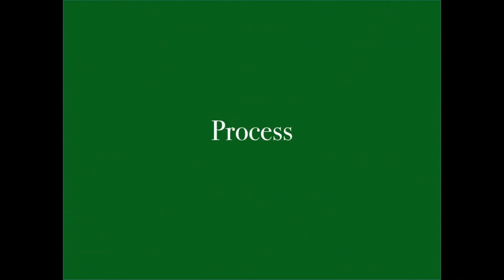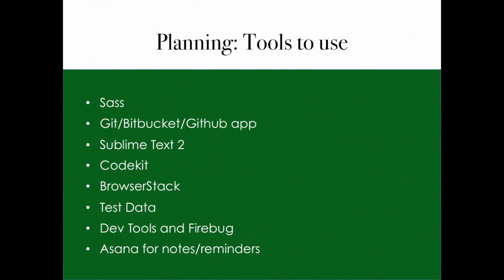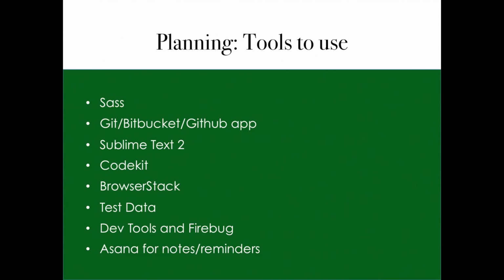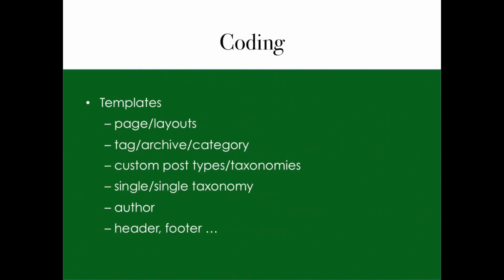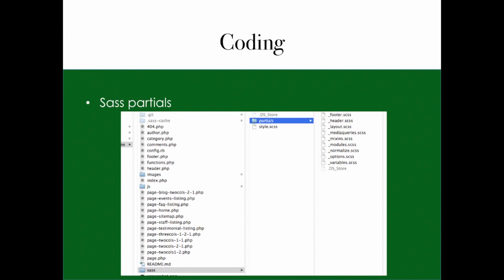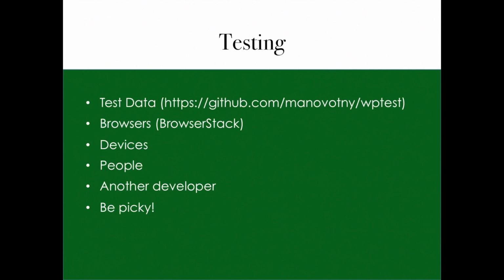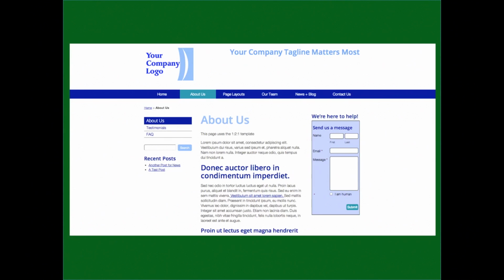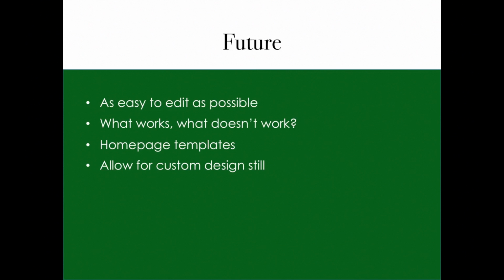Designing and creating a base theme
Presentation given at WordCamp Bournemouth (UK) in July 2014. This presentation is about the why and how of creating a base, client or starter theme. I talk about the processes I went through, various tools I used and other techniques in design and web development.